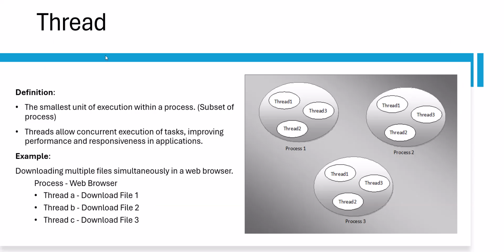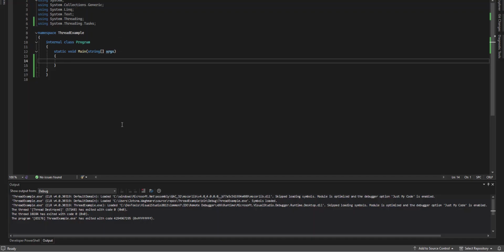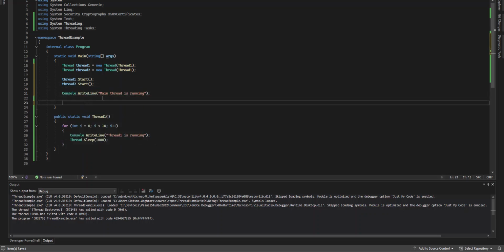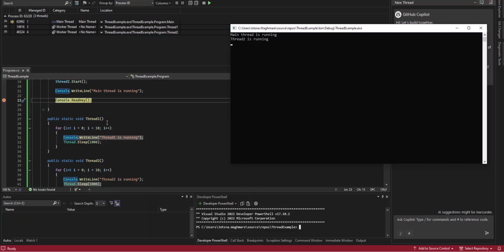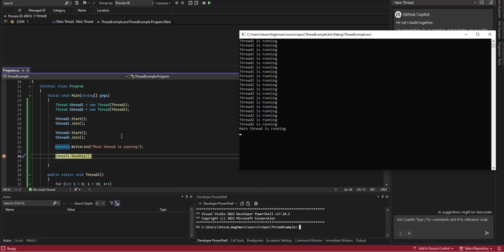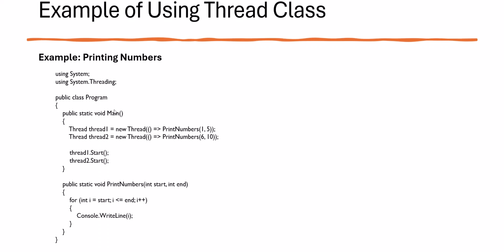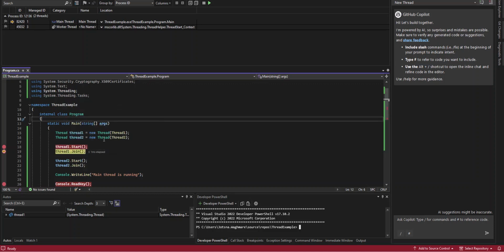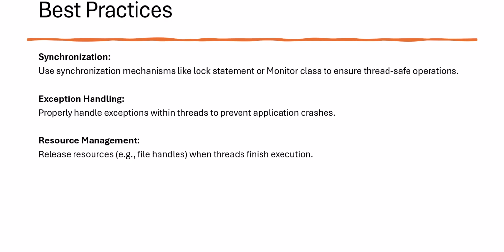Creating and managing threads using Thread class C#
In this video, we dive into the powerful world of multithreading using the Thread class in C#.

Threads are fundamental to modern software development, enabling applications to execute multiple tasks concurrently, thereby enhancing performance and responsiveness.

What You'll Learn:

Thread Basics: Understand what threads are, why they're important, and how they enable concurrent programming.

Creating Threads: Learn how to create threads using the Thread class and execute tasks simultaneously.

Managing Threads: Explore thread lifecycle management, synchronization techniques, and best practices for efficient thread handling.

Real-World Examples: See practical demonstrations of thread creation, synchronization, and error handling in action.

Best Practices: Discover tips and strategies for optimizing thread performance and ensuring thread safety in your applications.